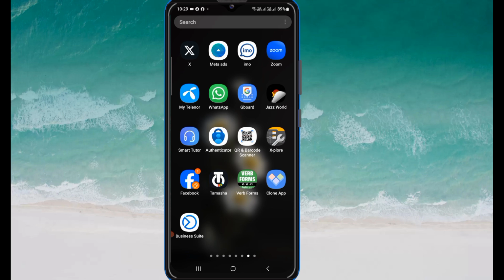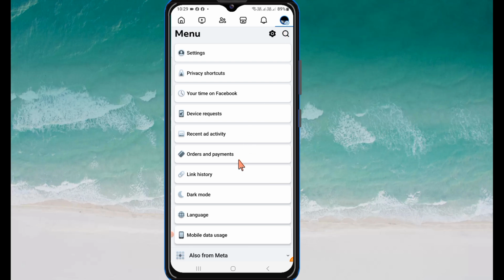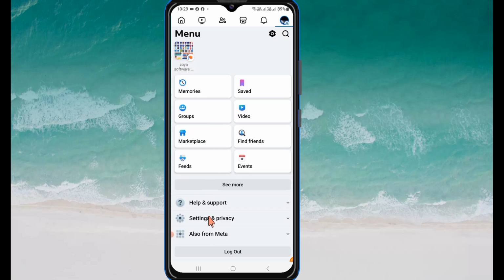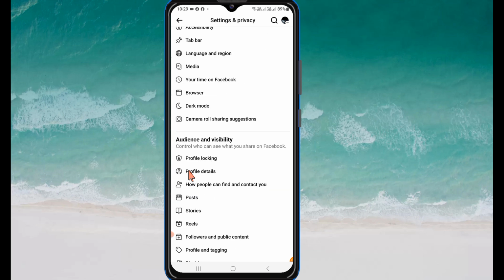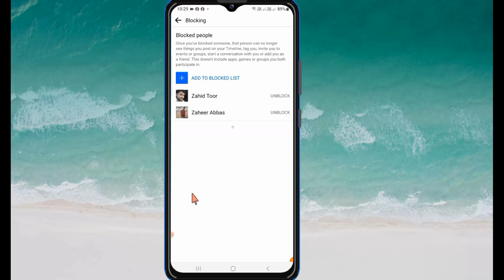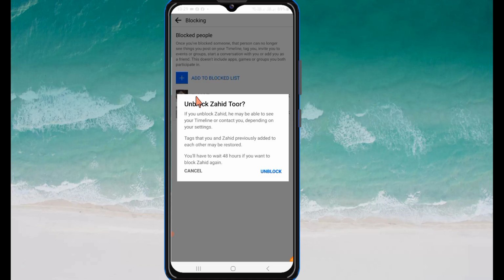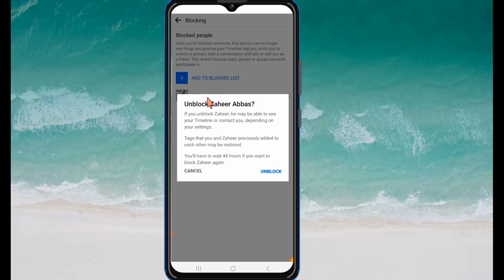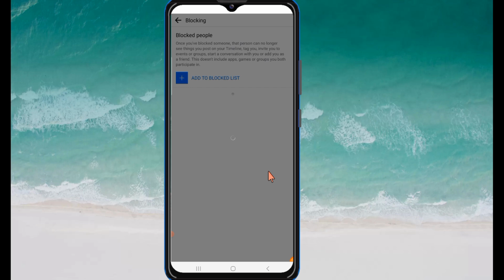how to unblock people on facebook | unblock someone from facebook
"Learn how to unblock people on Facebook easily with our step-by-step tutorial. Whether you're looking to unblock someone from Facebook, unblock someone on Facebook app, or unblock friends on Facebook, this guide covers it all. Discover how to unblock people on Facebook mobile, including unblocking someone on Facebook Android and using the Facebook app. Follow our instructions on how to unblock someone on Facebook quickly and efficiently. Don't miss out on unblocking people on Facebook with our comprehensive tutorial!"